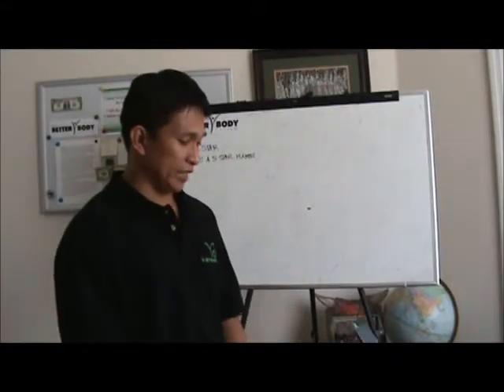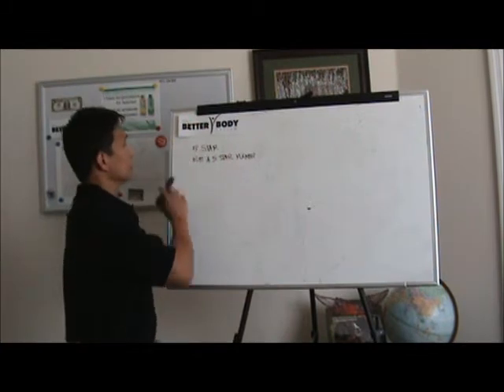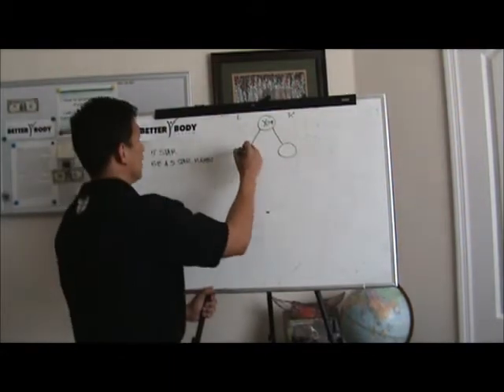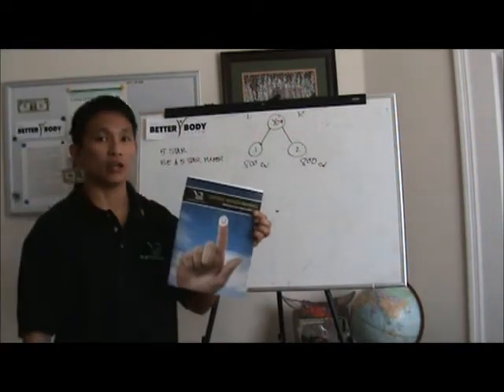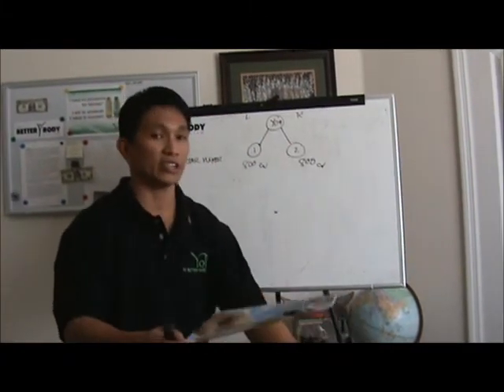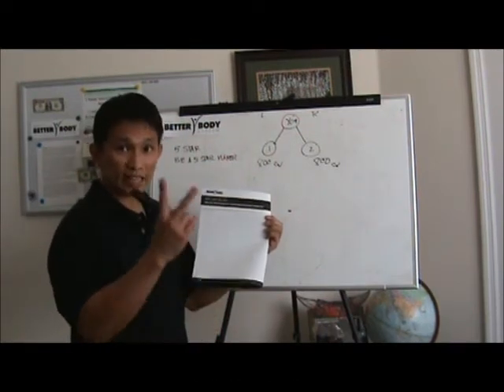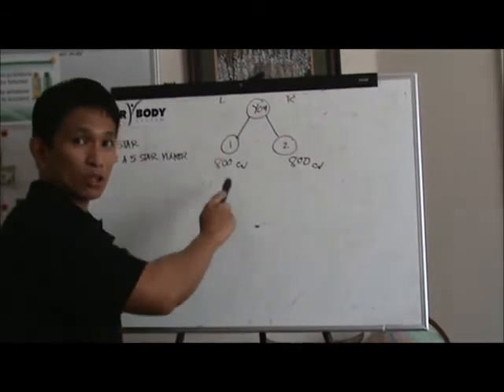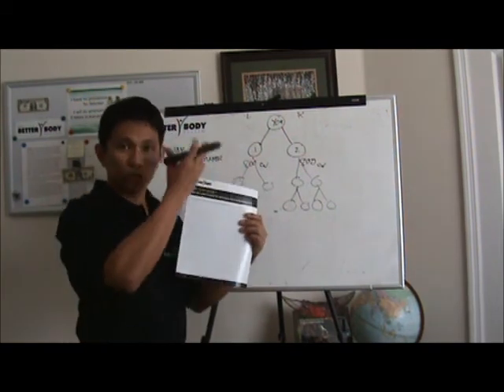Yoli 2x2 Duplication System.wmv